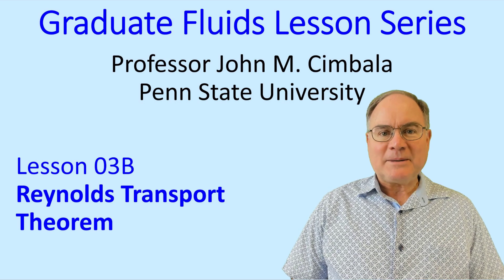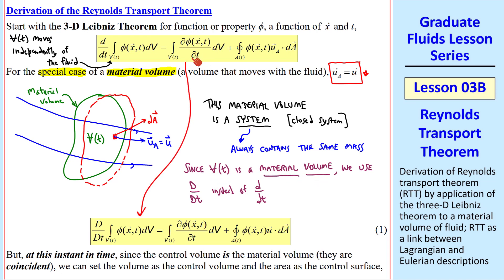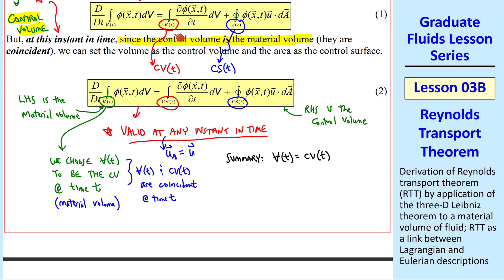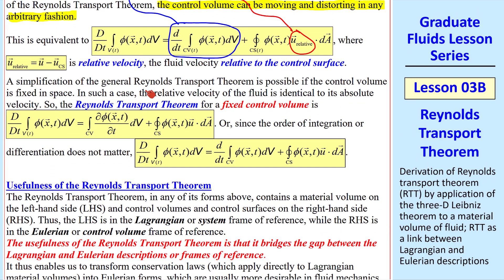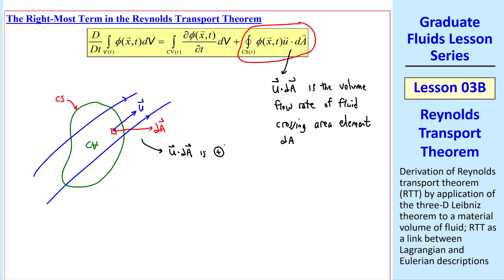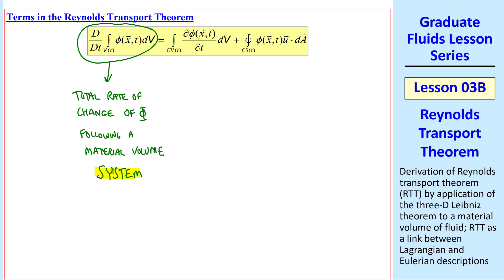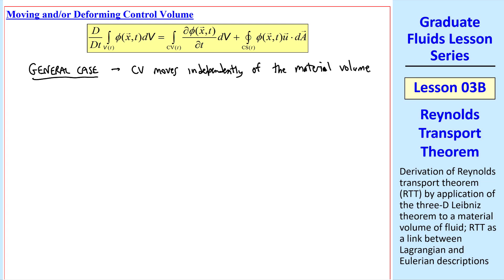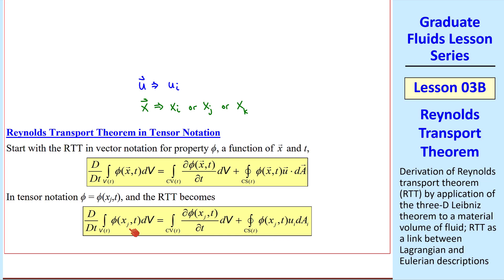Graduate Fluids Lesson 03B: Reynolds Transport Theorem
Graduate Fluid Mechanics Lesson Series - Lesson 03B: Reynolds Transport Theorem

In this 13-minute video, Professor John Cimbala uses the Leibniz theorem from the previous lesson to derive the general Reynolds Transport Theorem (RTT). He carefully explains each term in the RTT and emphasizes its usefulness as a link between system and control volume or between Lagrangian and Eulerian descriptions.